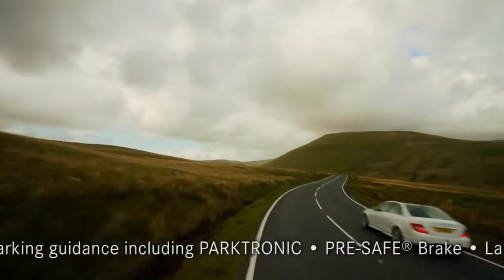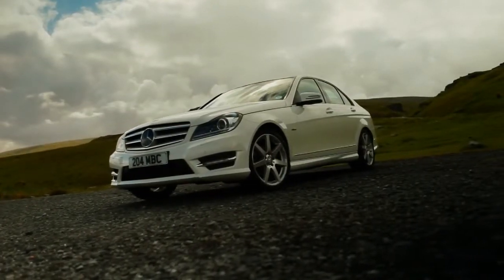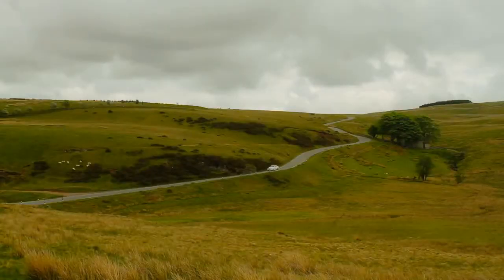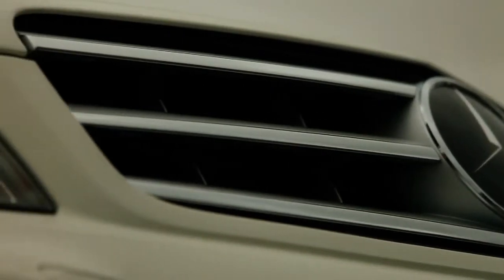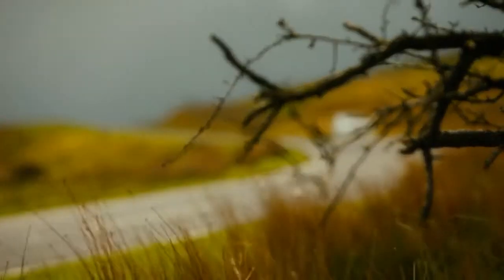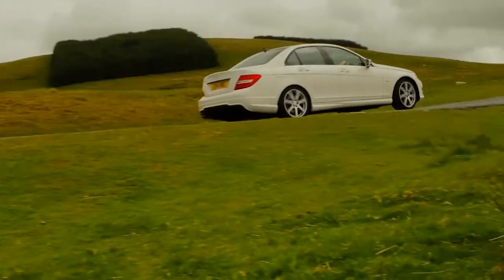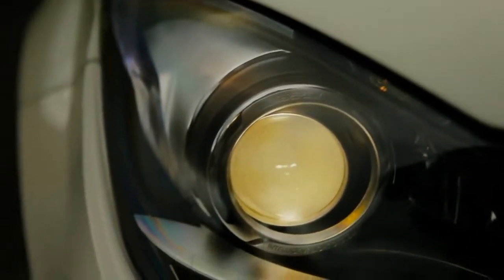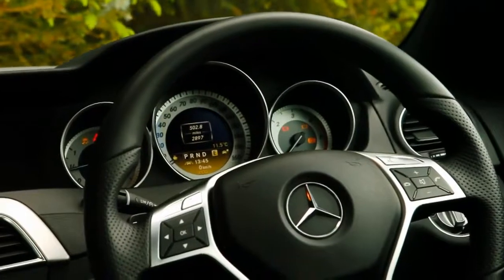Mercedes-Benz C-Class Saloon Information Film | Ridgeway Mercedes-Benz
Information film on the Mercedes-Benz C-Class Saloon

Ridgeway Mercedes-Benz
Chichester, Portsmouth, Southampton & Winchester

Unless otherwise indicated, all marks displayed are subject to the trademark rights of Daimler AG, this applies especially to its model name plates, and its corporate logos and emblems.